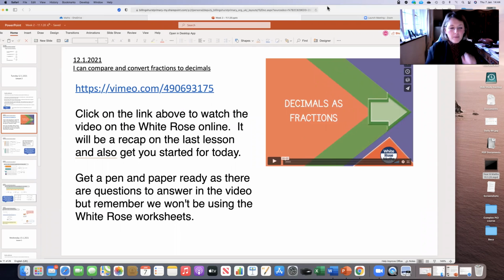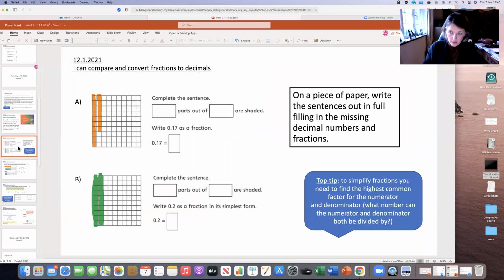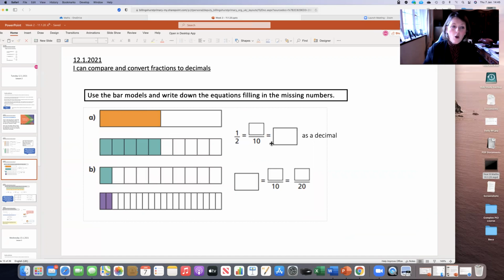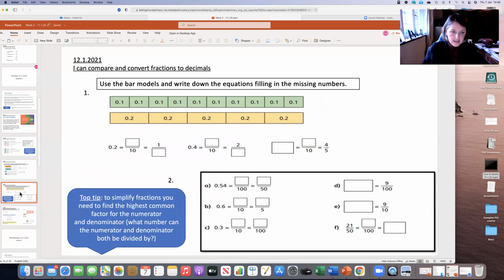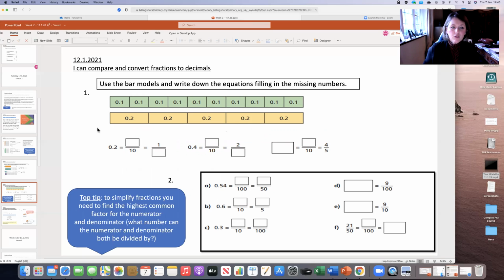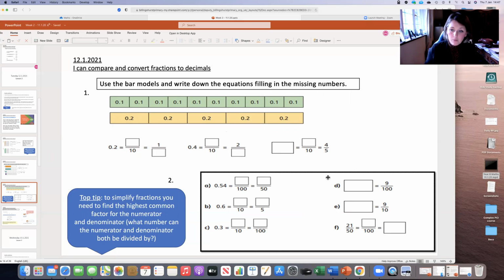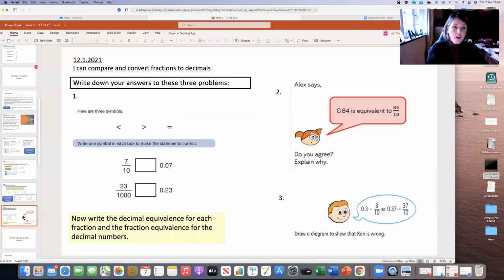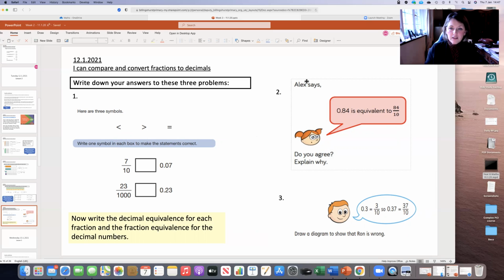Year 6 - Maths - 12/1/21